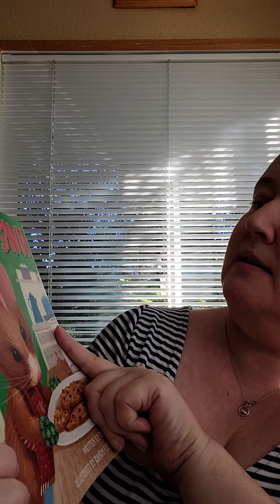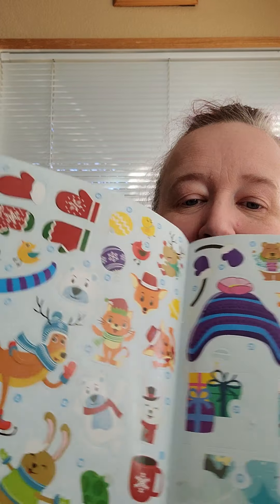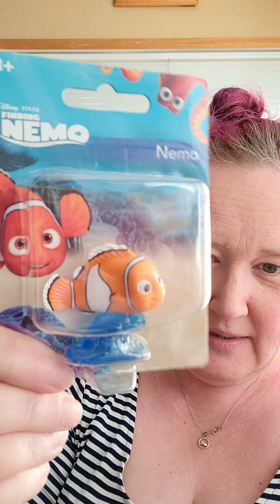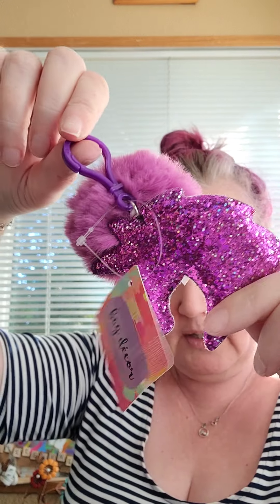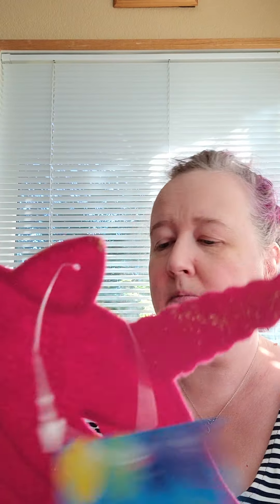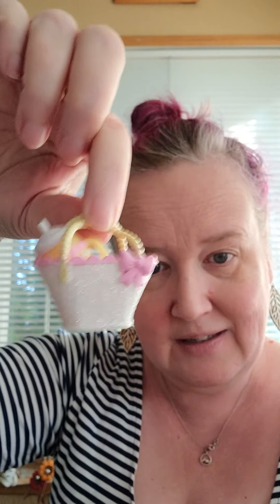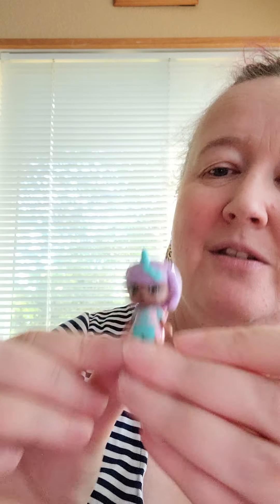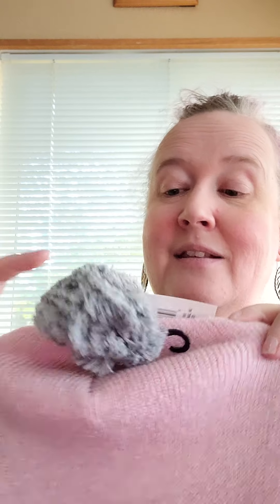ddlg littlespace dollar tree haul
ddlg little space dollar tree haul